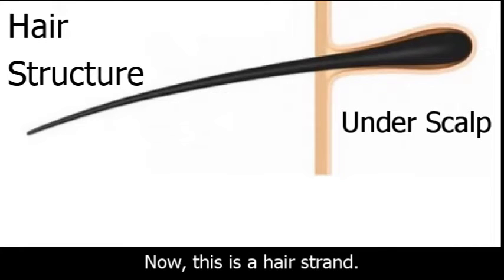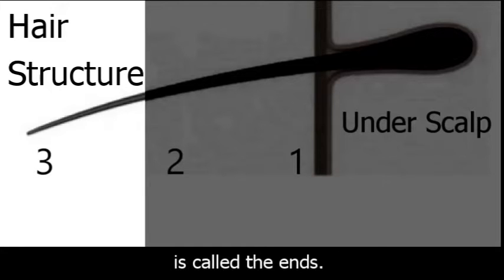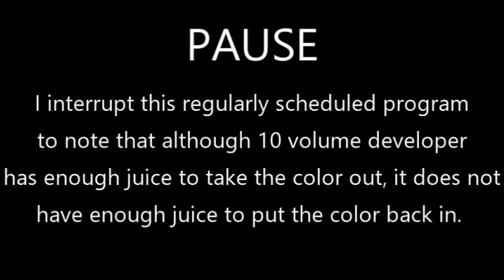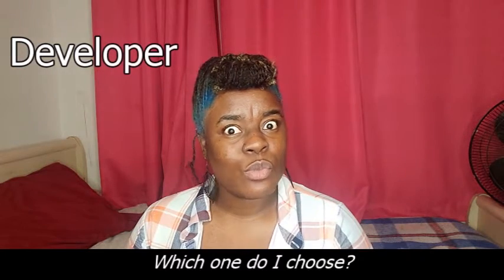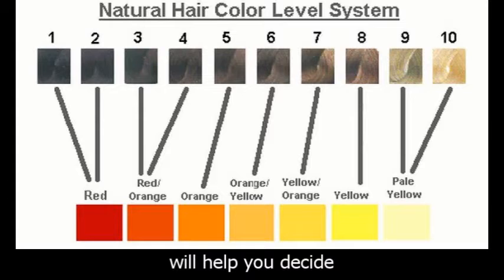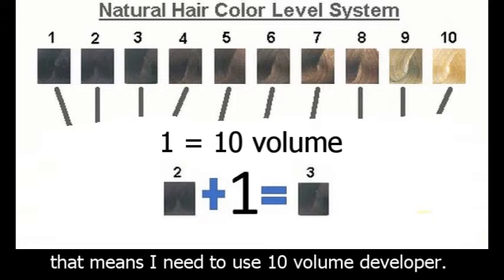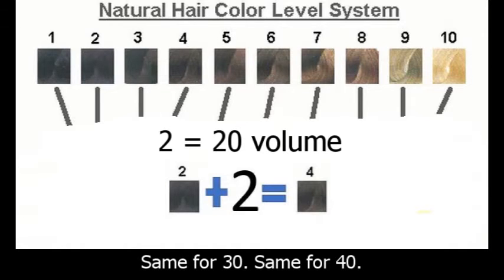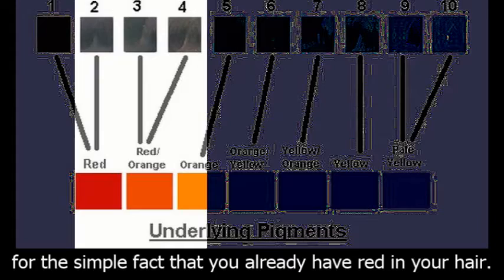Coloring My Microlocs Part 1: Color Theory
Hello all,

This is part 1 of a 3 part series. I discuss the condensed theory behind coloring my locs. Please note this is no where near all the information concerning hair color, just a small piece. I hope you enjoy it!

Color Wheel

00:00-00:39 Intro
00:39-00:57 Why I Colored My Locs
00:57-01:12 Disclaimer
01:12-01:47 Hair Structure
01:47-02:07 The Cuticle
02:07-02:51 The Cortex
02:51-03:38 Developer
03:38-04:47 Natural Hair Color Level System
04:47-05:04 Bleach
05:04-05:51 The Color Wheel
05:51-06:03 Summary
06:03-06:16 Blessing

Faith.Shantelle